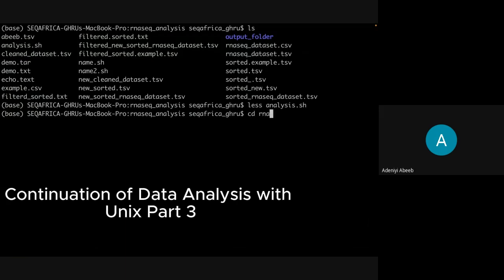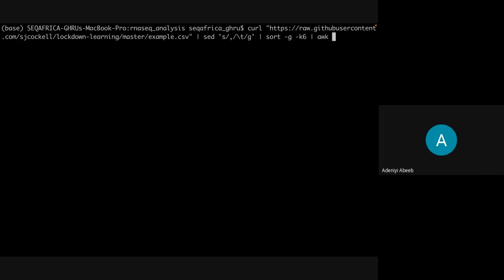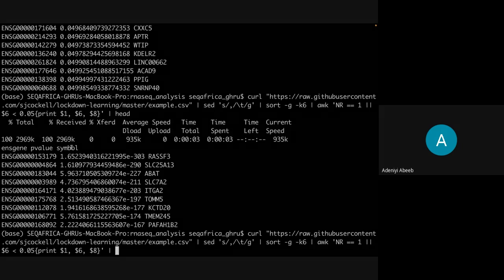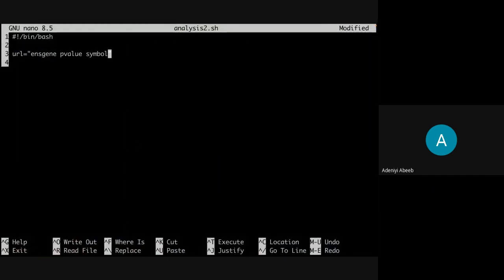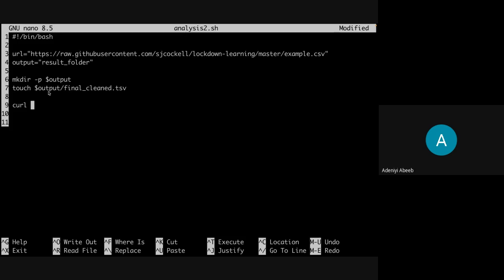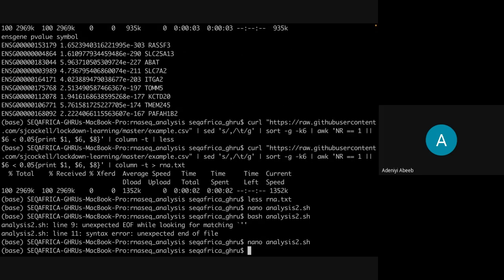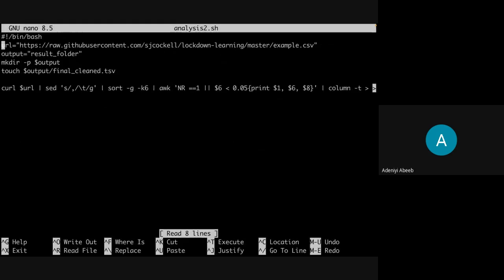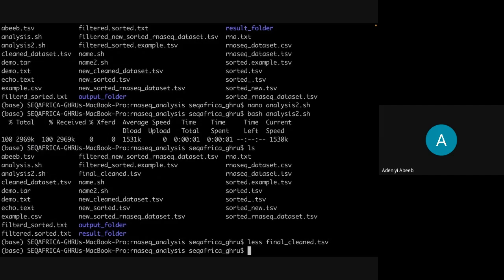Data Analysis with Unix Part 3 continued